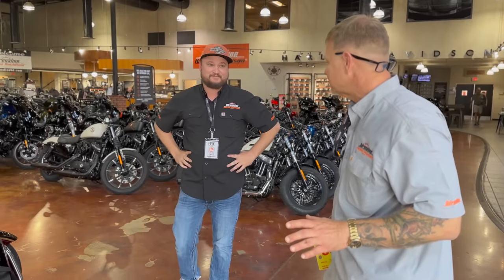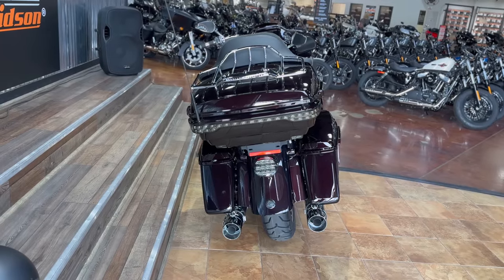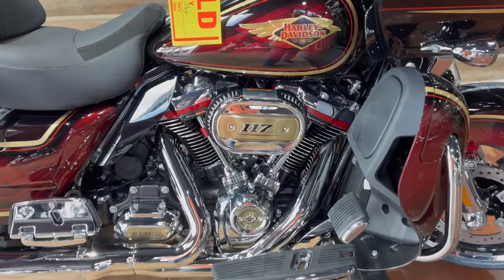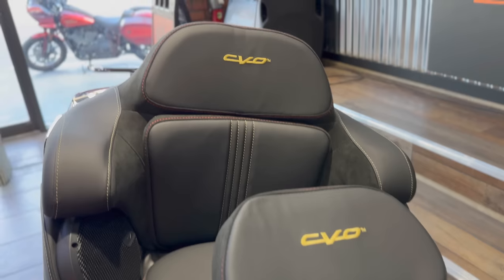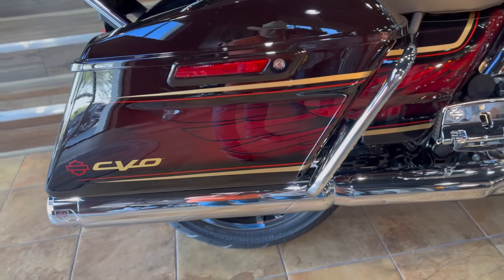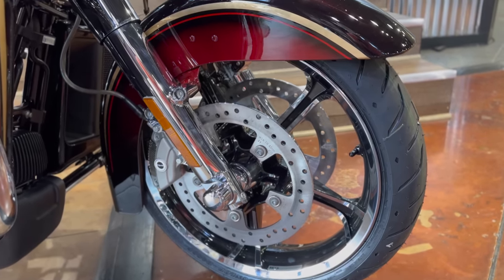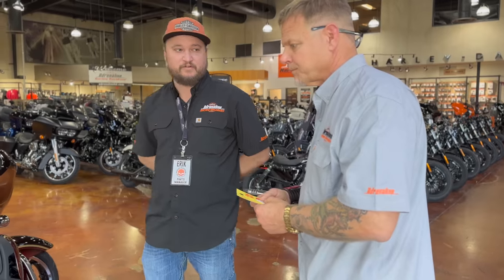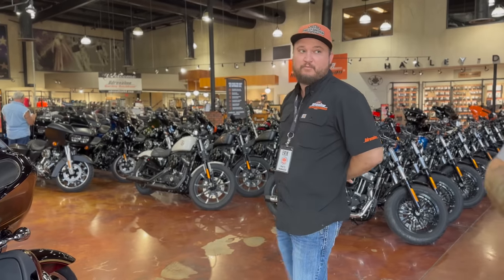2023 NEW CVO AND OTHER NEW BIKES!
Instead of cutting and pasting HDs stock video I went to Adrenaline HD and checked them out myself. Stay to the end for a small interview of their tech.

WHAT THE GEEZER HAS ON HIS 2020 ROAD GLIDE SPECIAL!
Filler Panel lights: .
Rinehart Exhaust 4.5”: The Geezer has the standard Baffle.
S&S:
Pushrods and Cam
Fat Baggers 1 ¼” 12” Black Bars.
Tour Pack:
Hogworkz:
Cameras: GoPro hero 9s I phone 12 ProMax. Insta 360 ONE X 2
Editing software IMovie, Final Cut ProX and 360 Studio 2022 Filmora 12.
Several RODE microphones including GO2 wireless.